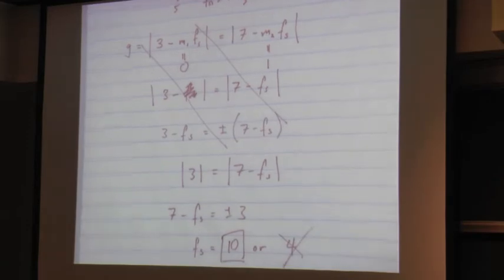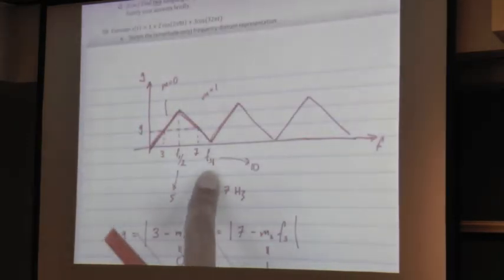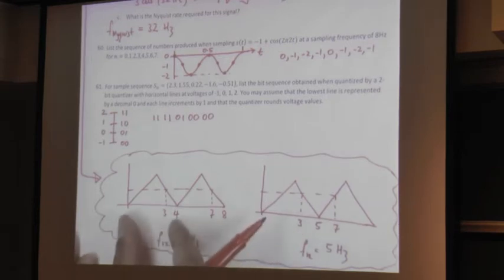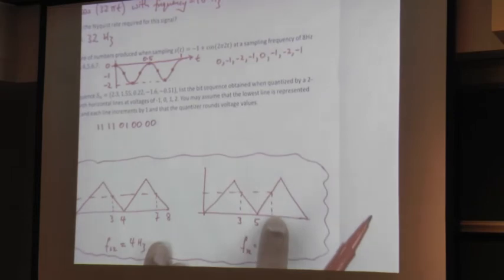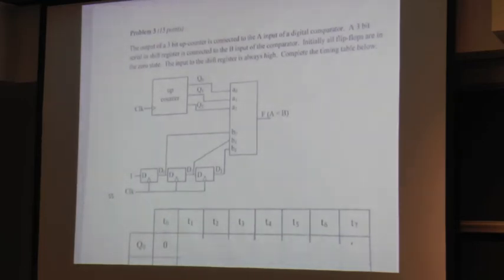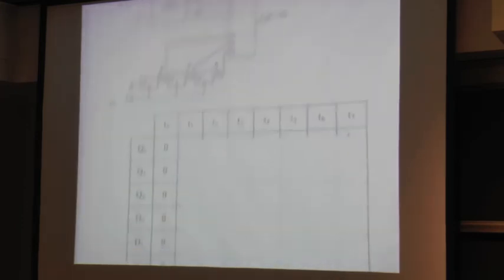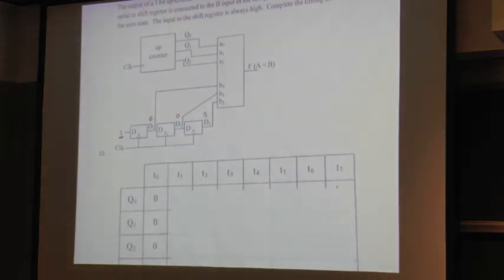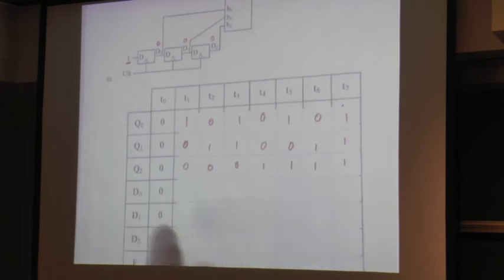ECE 110 Exam 3 Part 7